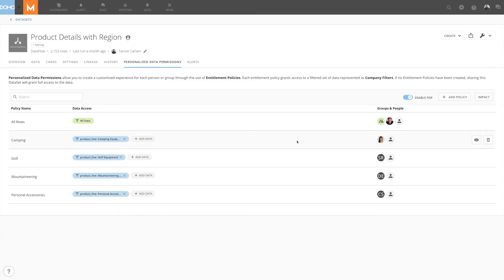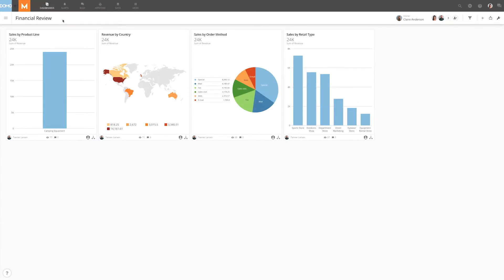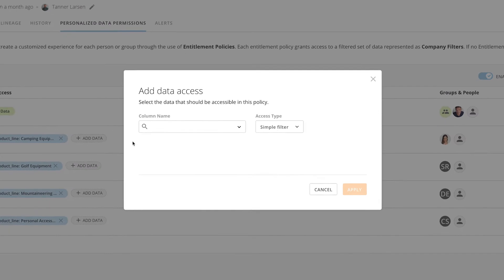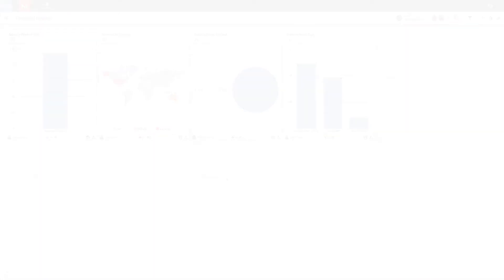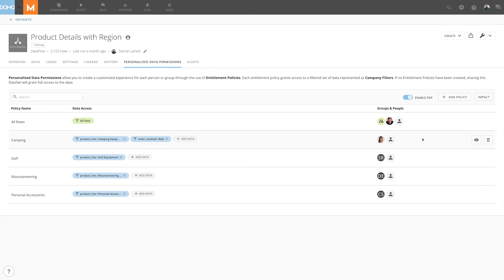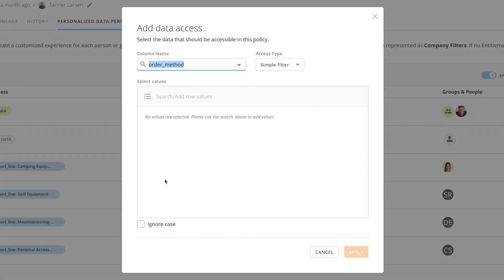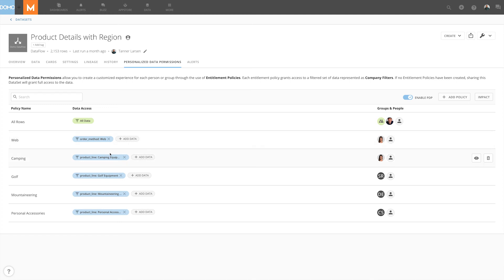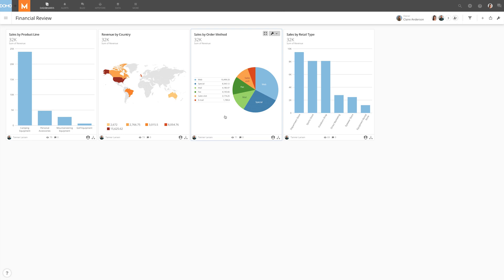Query Creation in Personalized Data Permissions (PDP)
Explore ways to combine filters and policies to create flexible views to share with your users using query creation in Personalized Data Permissions.